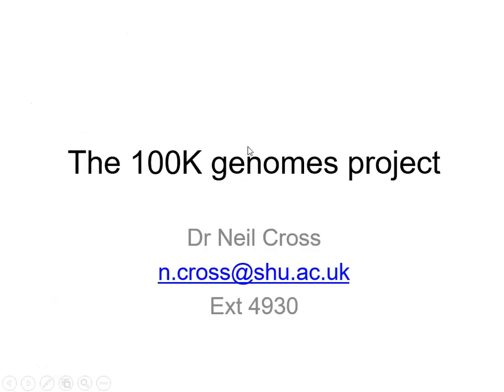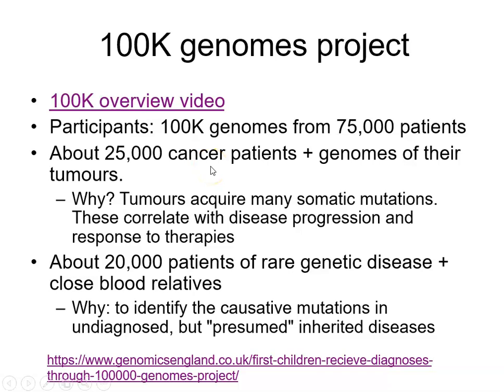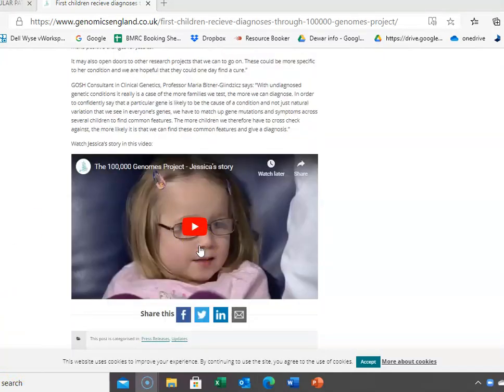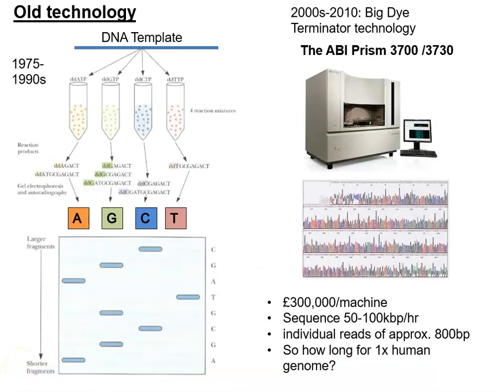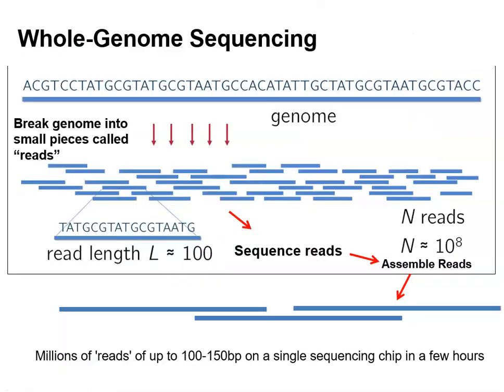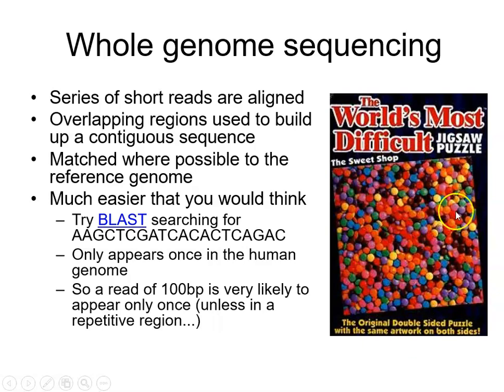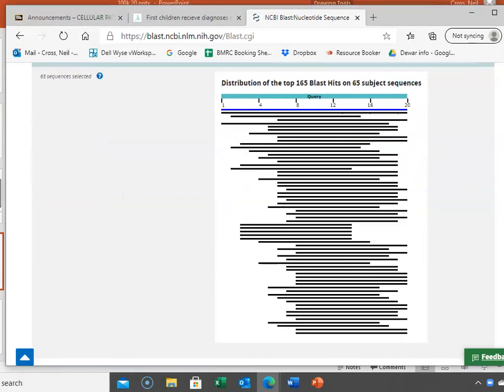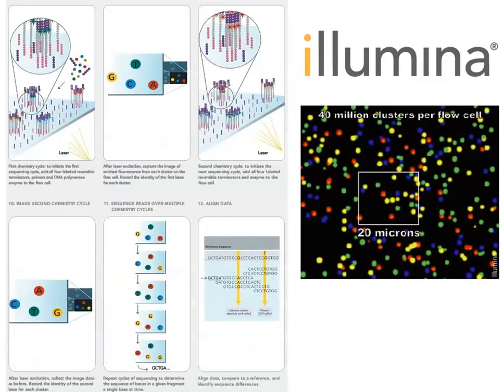100K genomes part 1